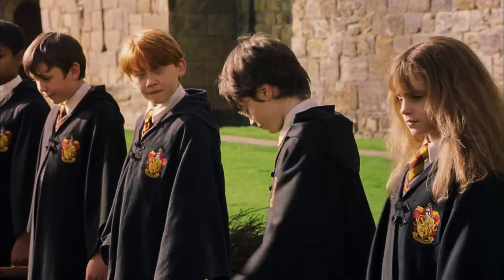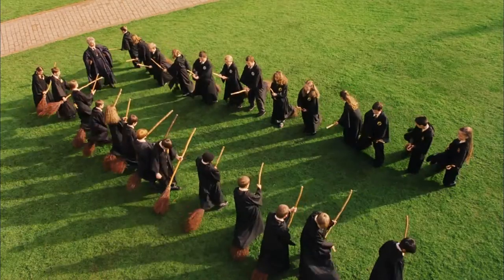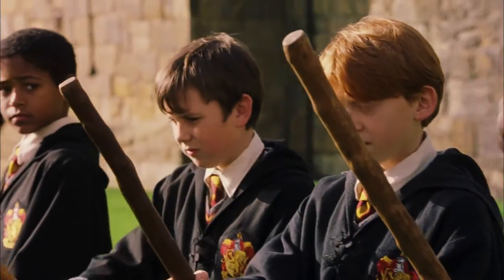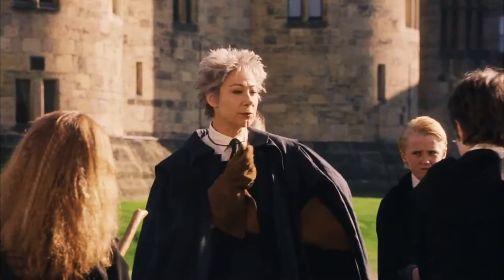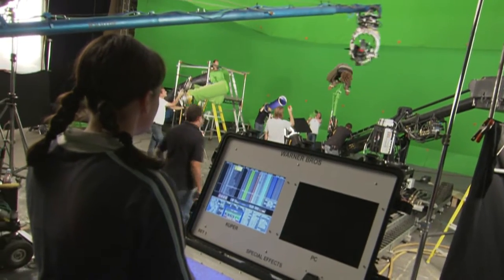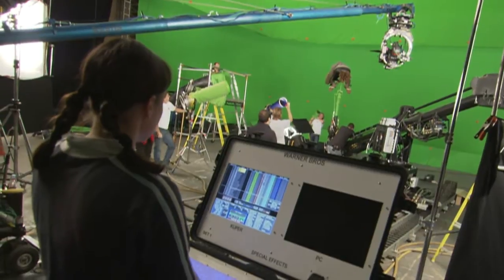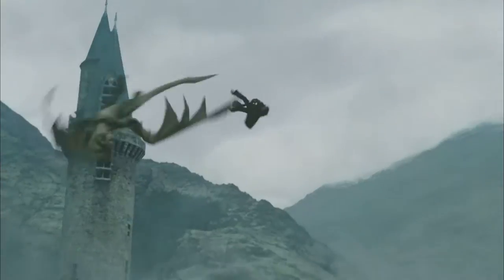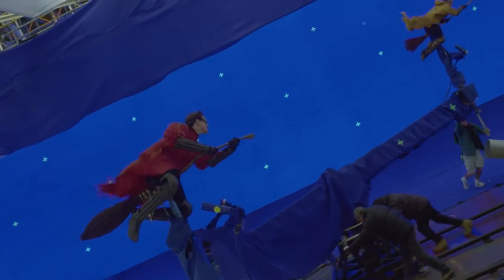Harry's broomstick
broomstick. harry potter tour. london harry potter. magic harry potter. korean kid. harry potter studio. warner brothers.